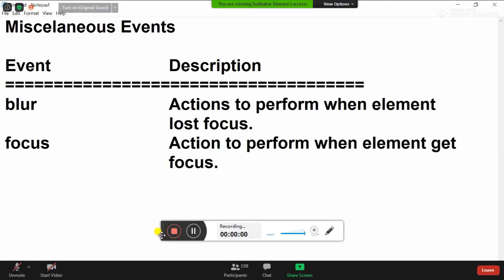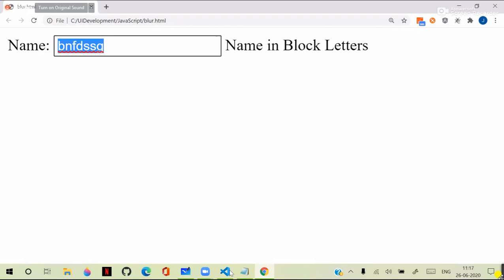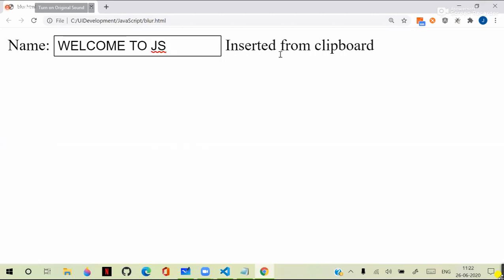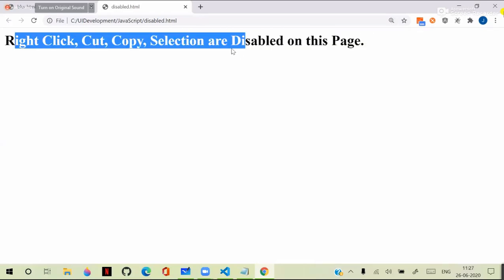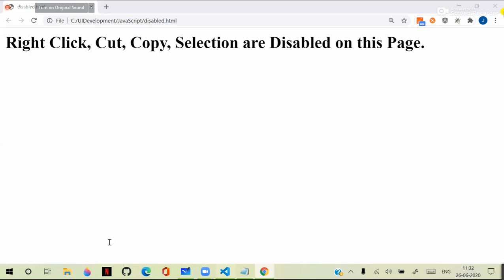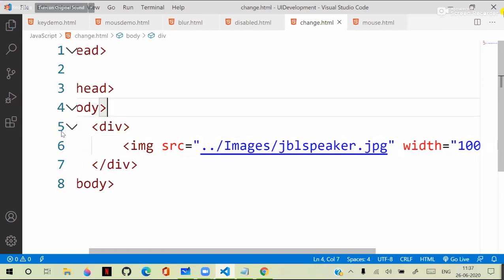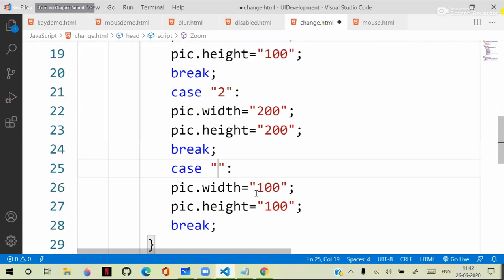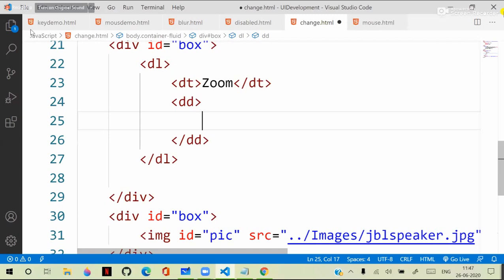JavaScript Class Video_32